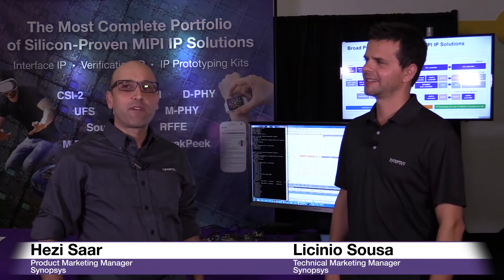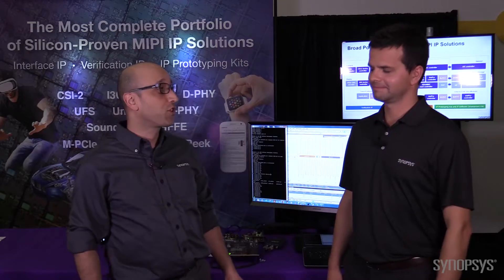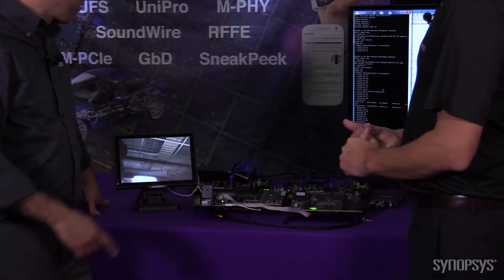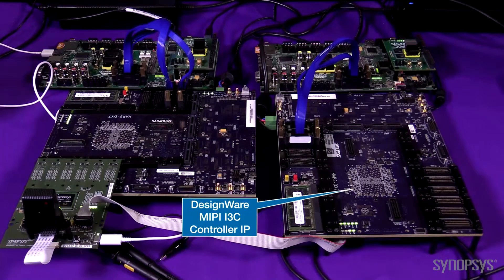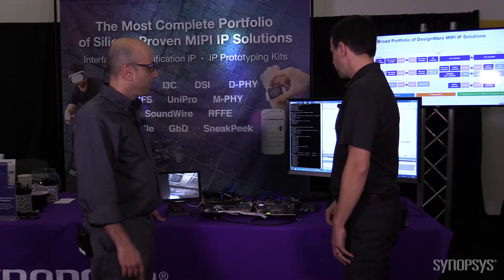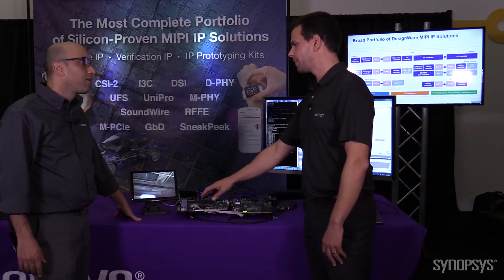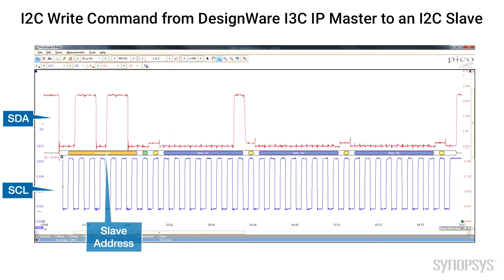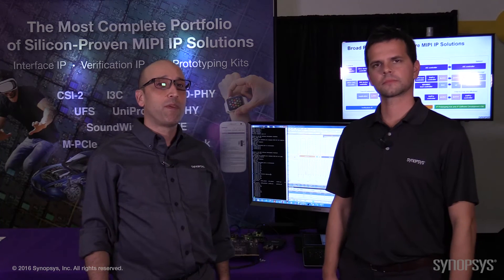MIPI Sensor Connectivity with DesignWare MIPI CSI-2 and I3C IP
This demo features Synopsys’ complete, proven MIPI camera interface IP solution consisting of DesignWare MIPI CSI-2 Controller, DesignWare MIPI I3C Controller, DesignWare MIPI D-PHY, all of which are immediately available for your mobile, automotive and IoT SoC designs. The demo uses the DesignWare MIPI CSI-2 IP Prototyping Kit to accelerate software development and IP integration. The demo uses the DesignWare MIPI CSI-2 IP Prototyping Kit to accelerate software development and IP integration.